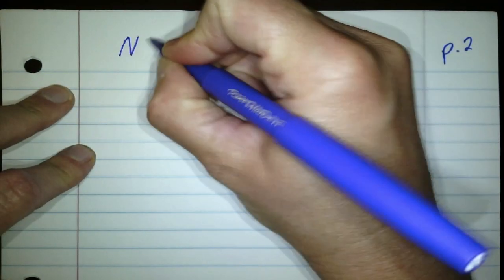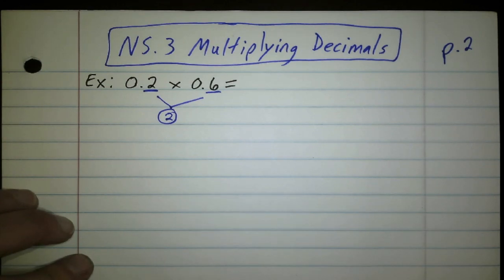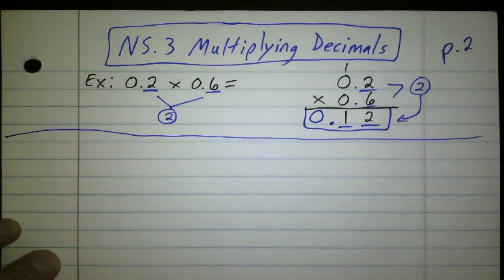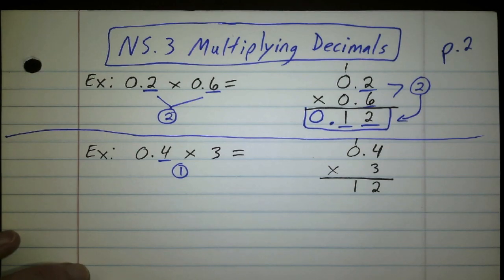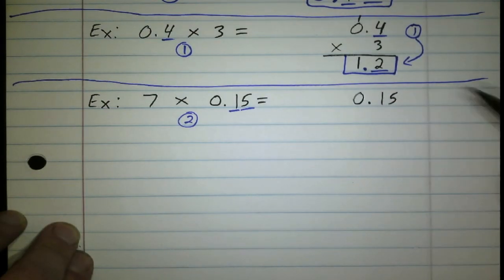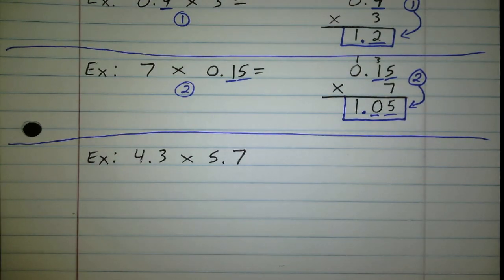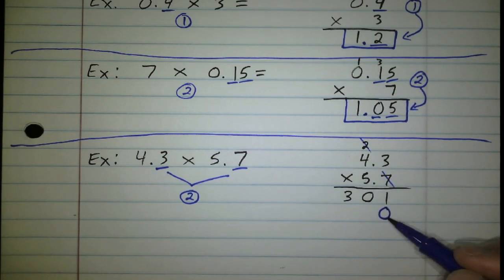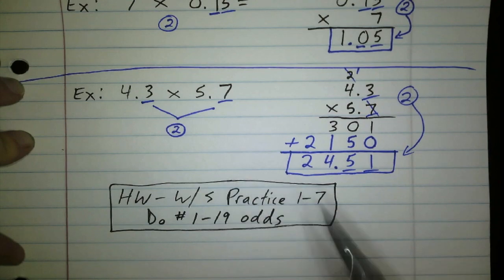NS.3 Notes Multiplying Decimals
This video is about NS.3 Notes Multiplying Decimals